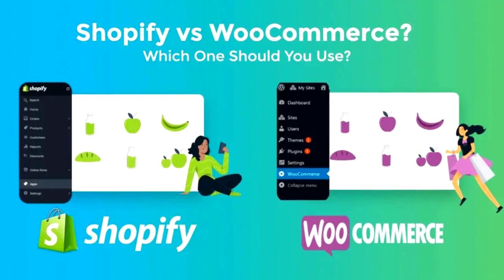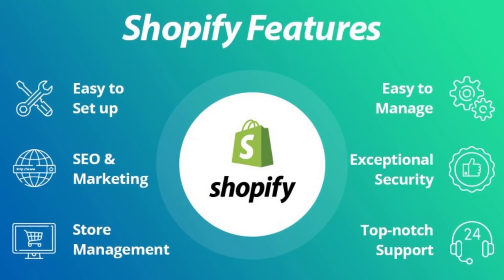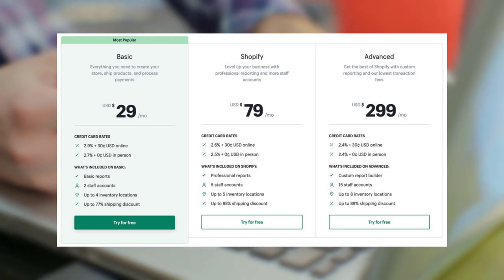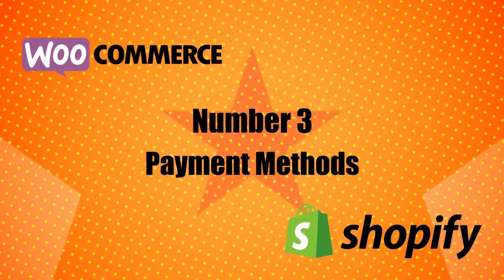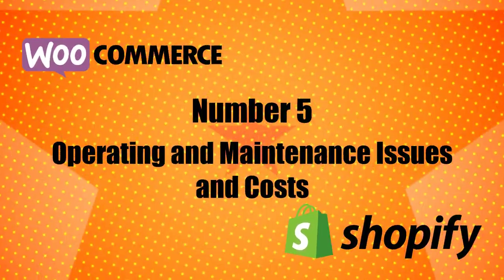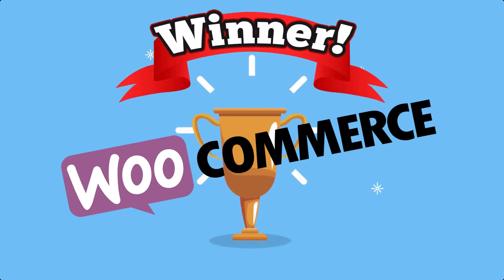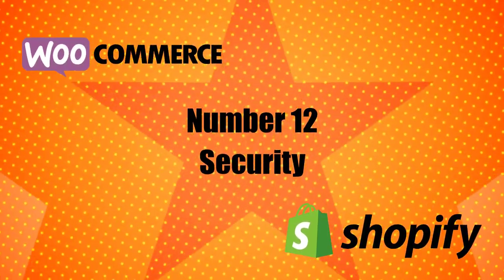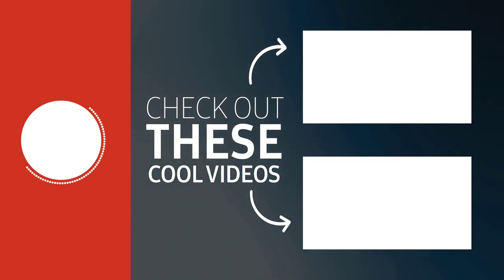✅ WOOCOMMERCE VS SHOPIFY | Which Is Better for Ecommerce✨DROPSHIPPING? shopify vs wordpress webside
🏆 In today’s video, we’ll compare Shopify Vs Woocommerce, we will also try to find out which one is better for your eCommerce store.   shopify vs wordpress; wordpress website is the most followed way when choosing a site to sell online, but shopify has become very famous for its ease and versatility

Fiverr AF Presents:
✅Shopify VS Woo commerce | Which Is Better ✨DROPSHIPPING E-Commerce Platforms

In today’s video, we’ll compare Shopify Vs Woocommerce, we will also try to find out which one is better for your eCommerce store.   shopify vs wordpress
Shopify and WooCommerce are the two top eCommerce platforms in the world, each with its pros and cons. As a business owner, choosing the right eCommerce platform that fits your business needs is crucial for your success.
▶️ Shopify is an all-in-one eCommerce platform that makes it easy to set up an online store, accept payments, and keep track of your inventory. With Shopify, you don't have to worry about the technical parts of running an eCommerce site, like web hosting, security, caching, etc.
▶️ WooCommerce is an eCommerce plugin for WordPress that is free and can be used by anyone. It lets you run an online store using the most powerful content management system (CMS). WordPress is the most popular website builder in the world. It runs 43% of all websites. WooCommerce is the most popular eCommerce platform, which many people don't know. Because WooCommerce is open source, you can easily change everything about your store and add custom extensions.
We'll show you in detail how Shopify and WooCommerce are different. The goal is to list their pros and cons so that you can decide which one is best for your eCommerce store.
▶️ Detail WooCommerce vs Shopify comparison:
00:00 Intro
04:05 - 06:28 Pricing
06:33 - 08:02 Ease of Use
08:32 - 09:54 Payment Methods
09:57 - 10:57 Features & Plugins
11:07 - 12:26 Operating and Maintenece Issues and Costs
12:39 - 12:59 Scalability
13:03 - 13:39 Mulitlingual Capabilities
13:44 - 14:31 Tax Settings
14:32 - 14:51 Shipping Configurations and Costs
14:52 - 15:30 Page Speed and Performance
15:32 - 16:58 SEO Capabilites
17:00 - 17:59 Security
WooCommerce and Shopify each have their own features that work for their own needs. Every business has its own set of needs that must be met. And if you want to move smoothly into the world of e-commerce, you'll want to choose the platform that fits your needs the best. At the end of the day, your needs and skill level are the only things that matter when deciding between the two platforms.

3. ✅How to MAKE a high converting 📈🔝 LANDING PAGE that converts EVERY DAY - 3 psychological secrets

About Fiverr AF:

Welcome to Fiverr AF :)

Fiverr is an online platform that allows buyers and sellers to connect so they can buy and sell digital services. It gets its name from the starting price of services which is $5.

Find 1000s Of Freelance Services. On-Demand. Start Connecting! You've Got Countless To-dos. Fiverr's Freelancers Can Be Counted On To Do It All, in Fiver you always find solutions

Our motto is to create Incredible videos to create an impact in your life :)